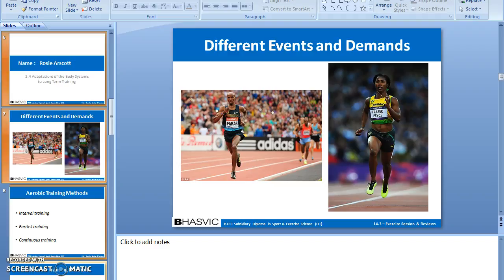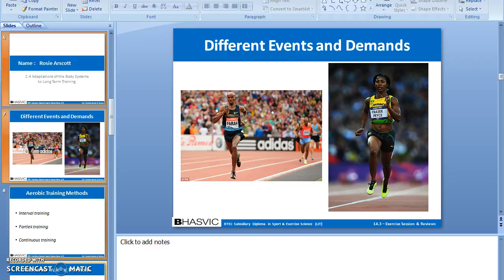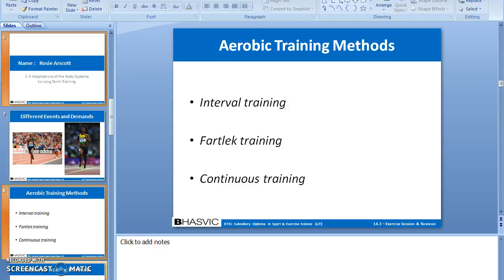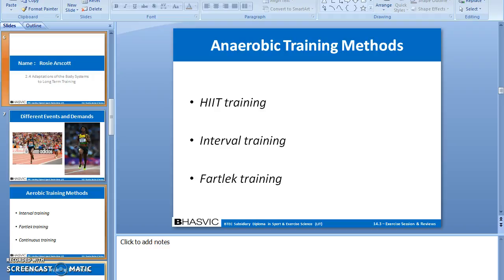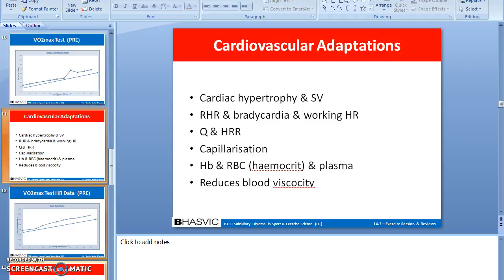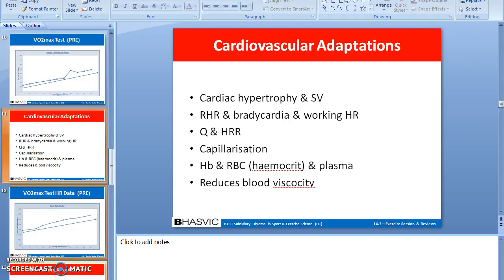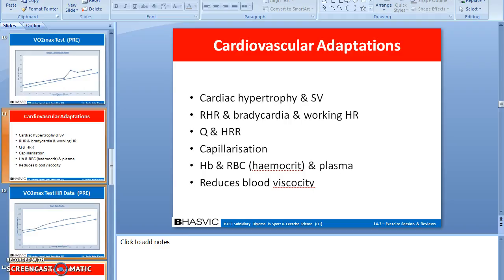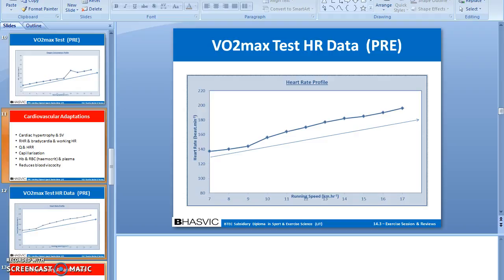cardiovascular responses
Description